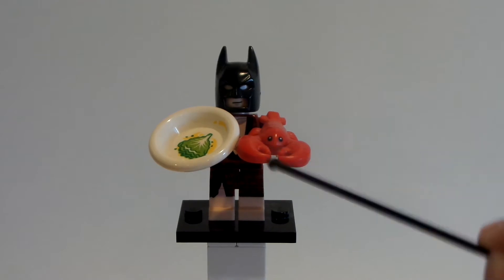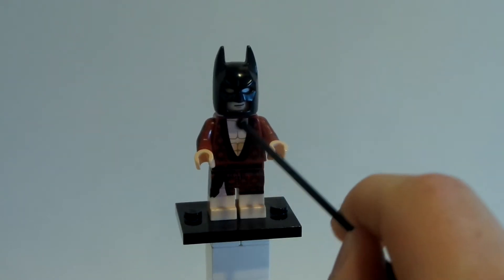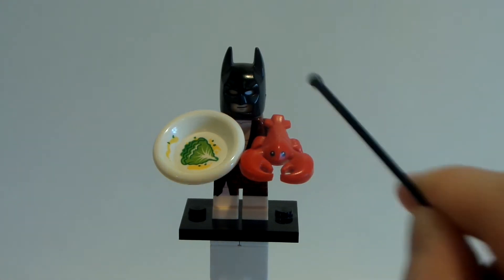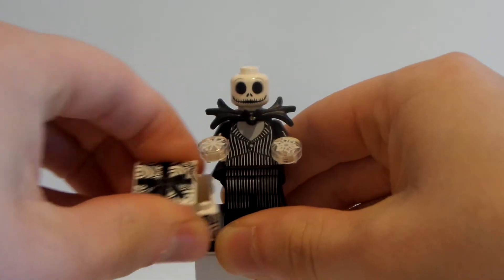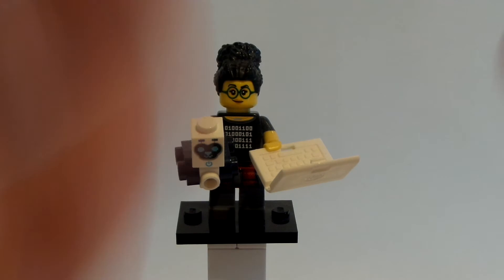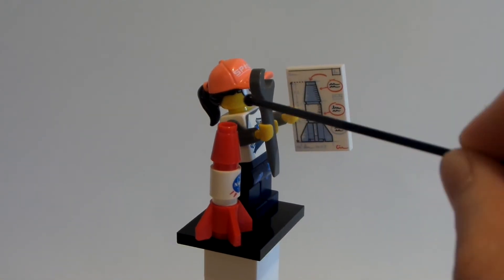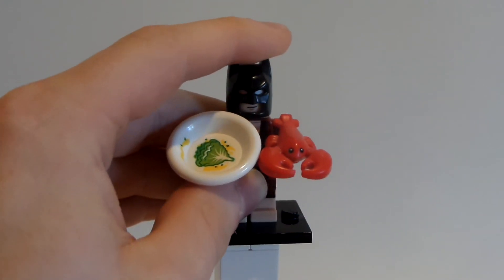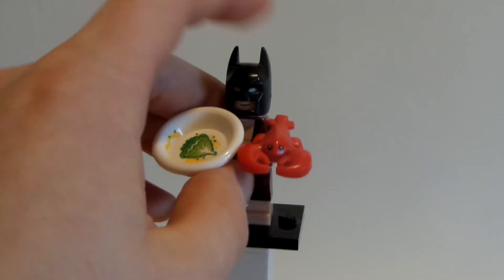A Missed Opportunity by LEGO (in my opinion)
In this video I will be talking about one of my thoughts on how Lego missed out on making a special accesory for a Lego CMF figure. This video is kind of random, but I thought it would be interesting for you guys to know what I think of this. I'm basically ranting in this video, but trying to be calm as well.